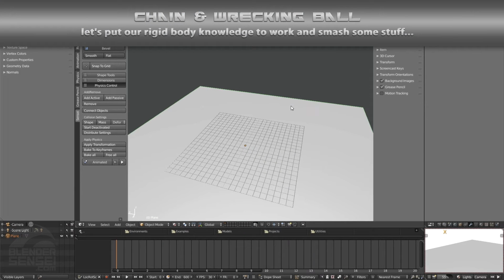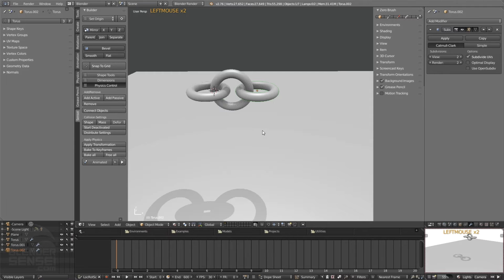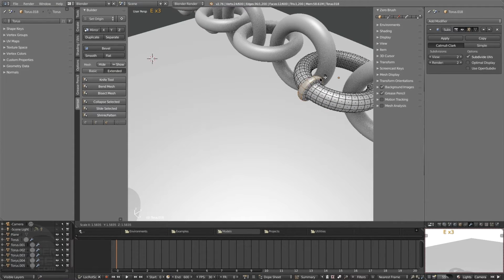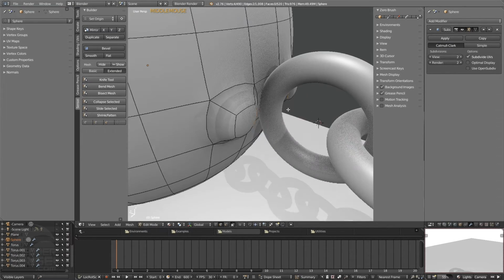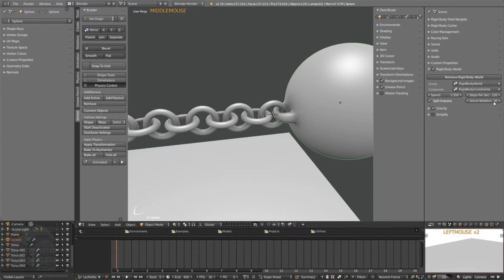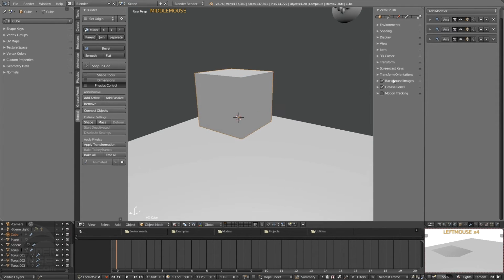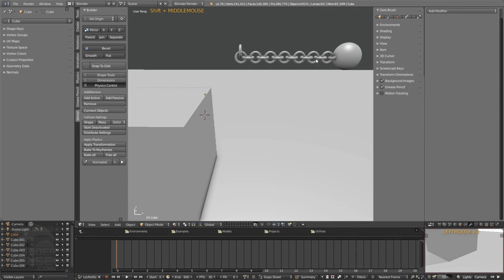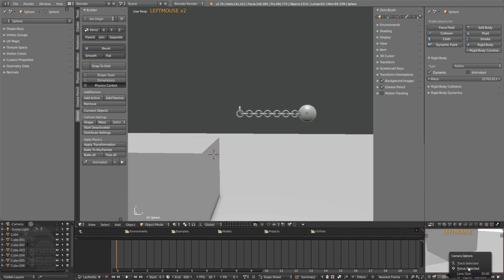Chain And Wrecking Ball